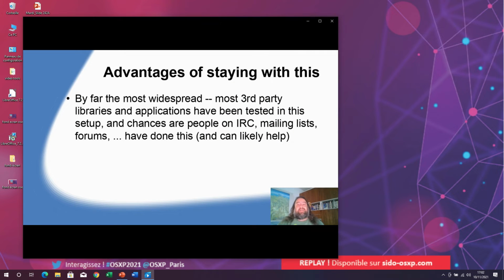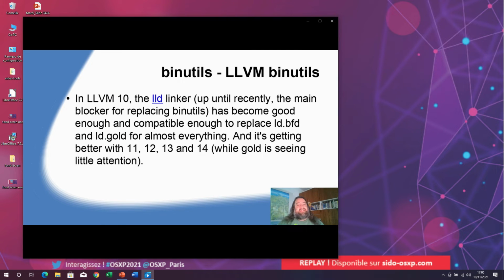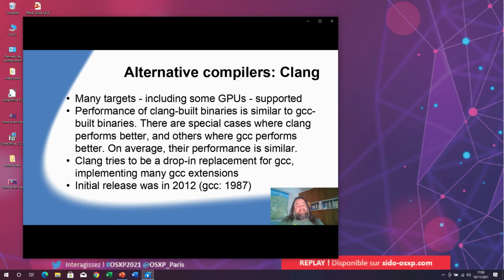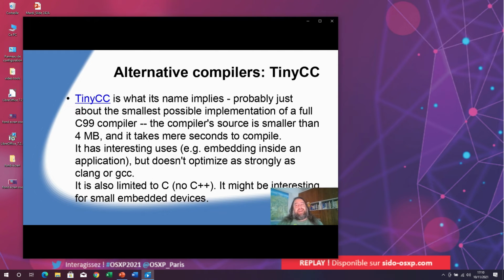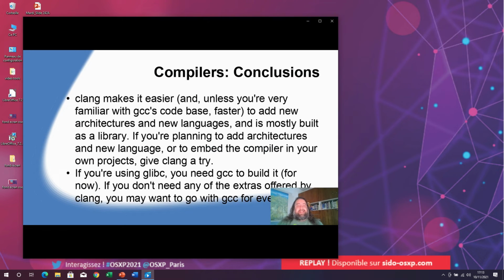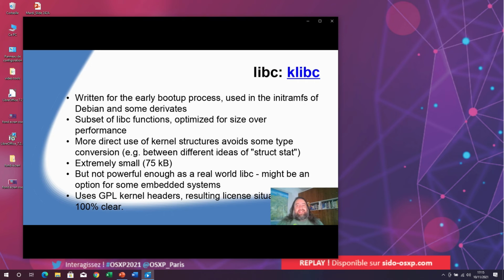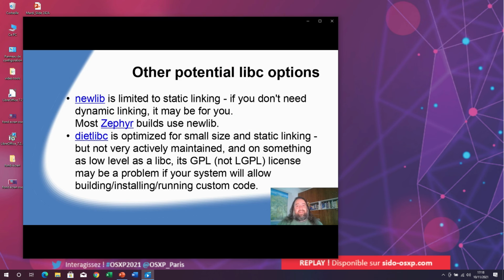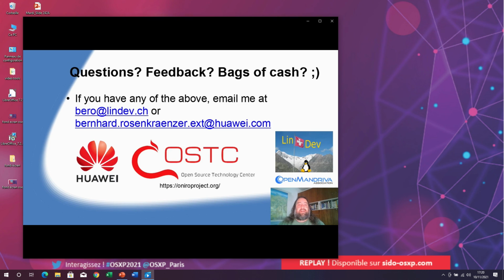Un regard neuf sur les chaînes d’outils et les compilateurs croisés en 2021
Jusqu’à récemment, lorsqu’on vous demandait de créer une chaîne d’outils pour un nouveau dispositif, vous saviez ce qu’il fallait faire : construire un binutils croisé, construire un gcc croisé, construire un glibc croisé, reconstruire un gcc croisé avec plus d’options.
Mais ça, c’était avant : avec l’avènement de LLVM/Clang, musl et d’autres projets associés, il existe de nombreuses alternatives, chacune présentant des avantages et inconvénients spécifiques.
Cette conférence balaie les options disponibles et indique quand les utiliser (ou pas).